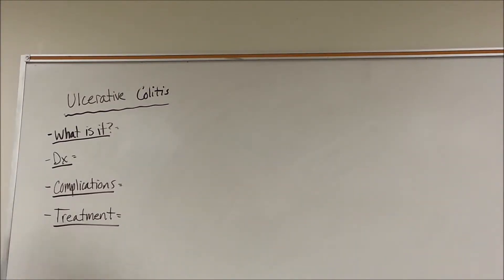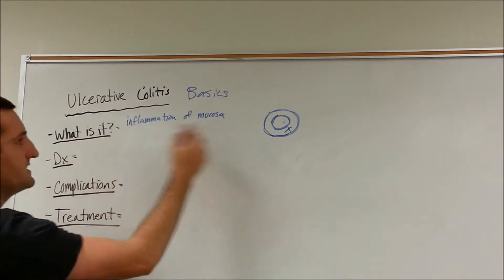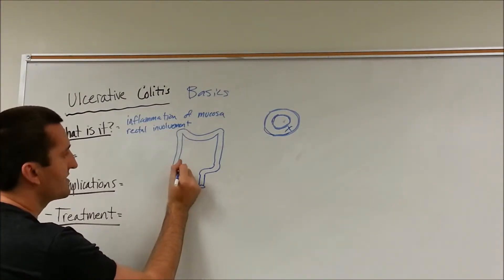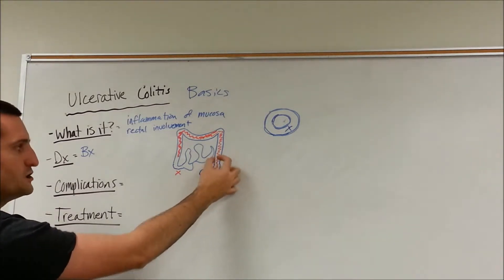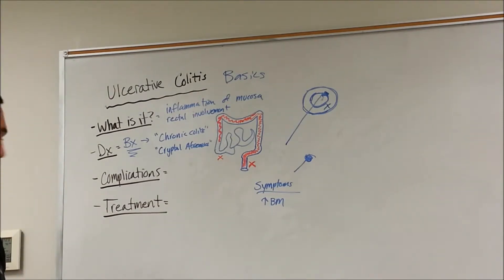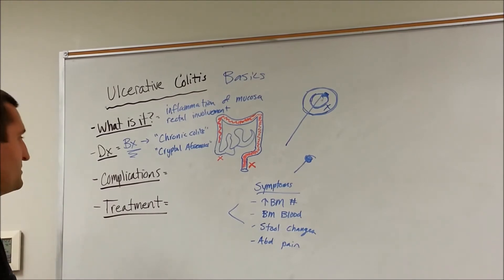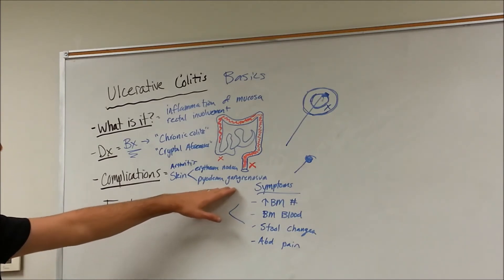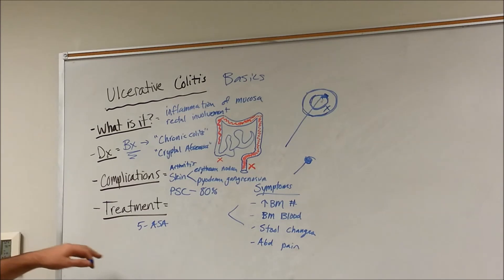Ulcerative Colitis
This video gives a more in-depth presentation of ulcerative colitis (a key player in inflammatory bowel disease (IBD)), including its characteristics, diagnosis, complications, and treatment.